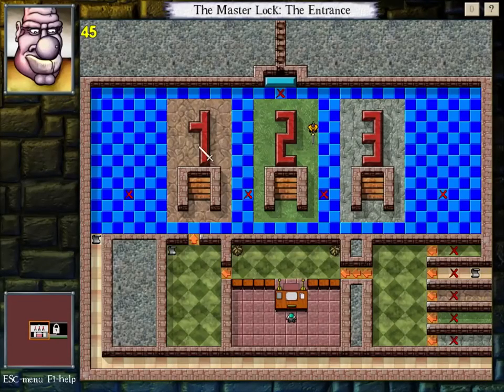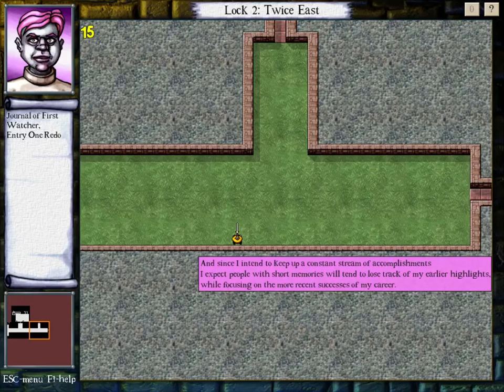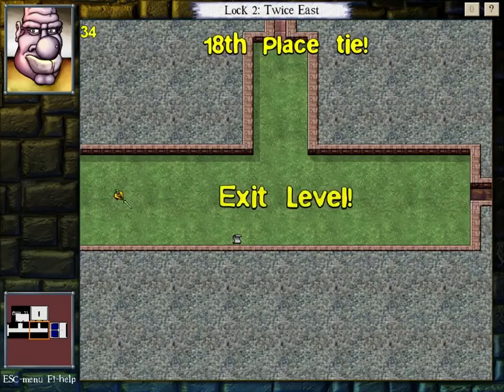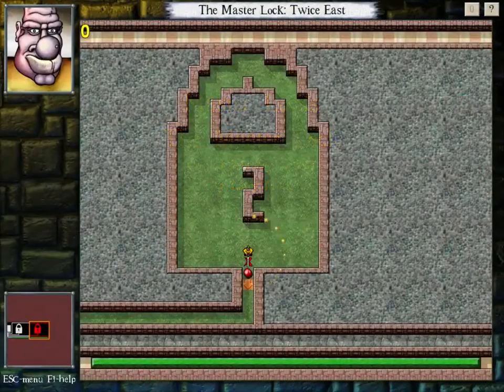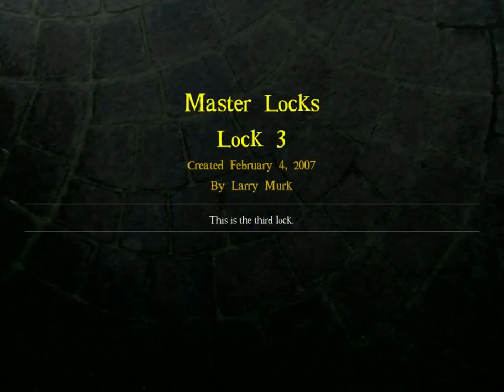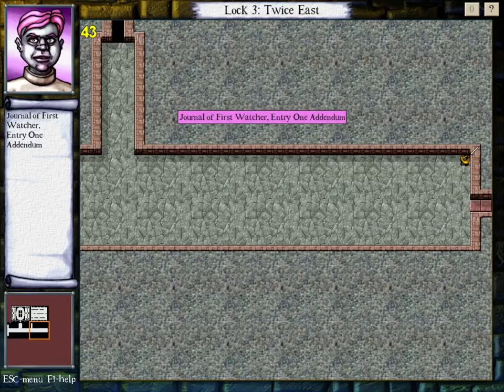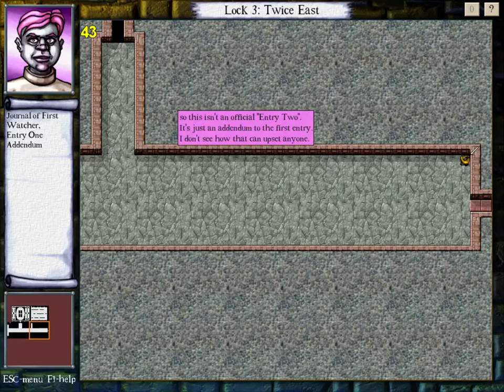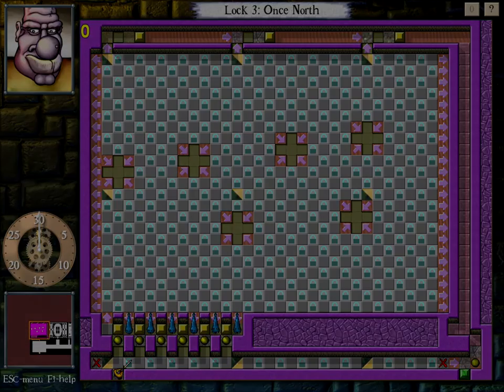DROD: Master Locks - E2: Journal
If I hadn't already done that one room in Perfection, this would have been a lot harder.